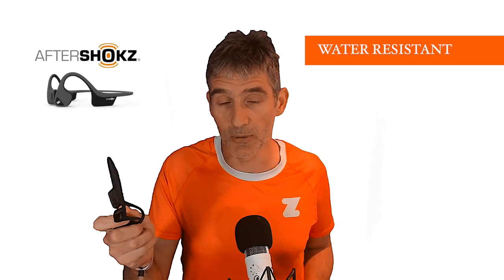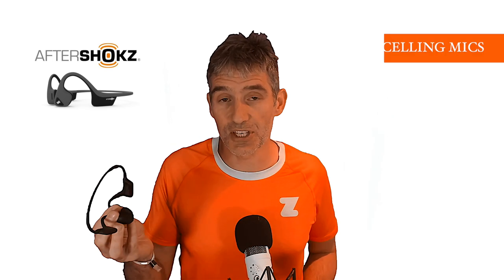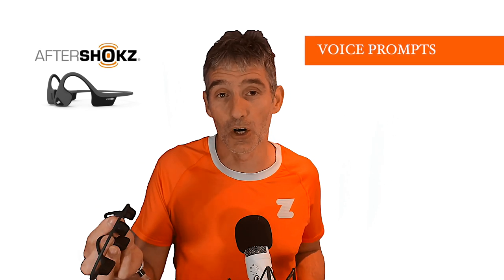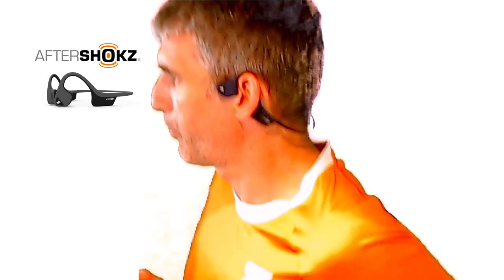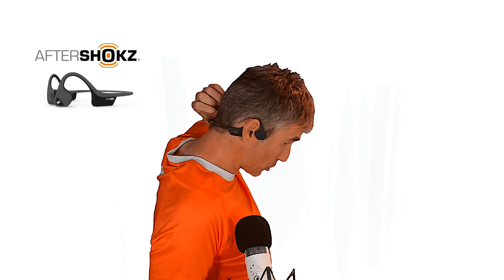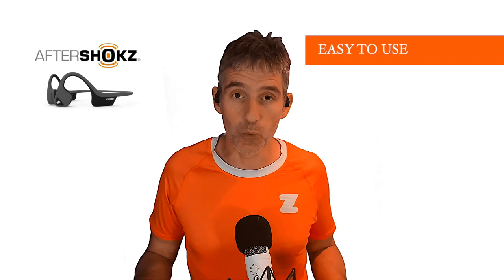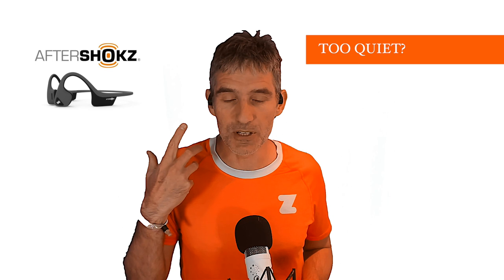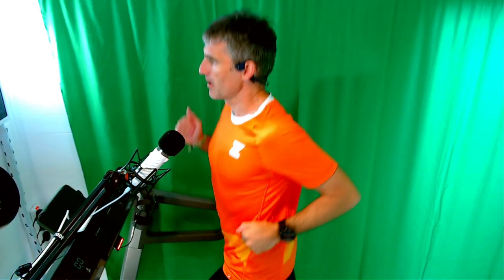Aftershokz Trekz Air | Bone Conductor Headphone Review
The Aftershokz Trekz Air bone conducting headphones are compliant with UK rules on wearing headphones in road races. They look cool, sound great and fit well.